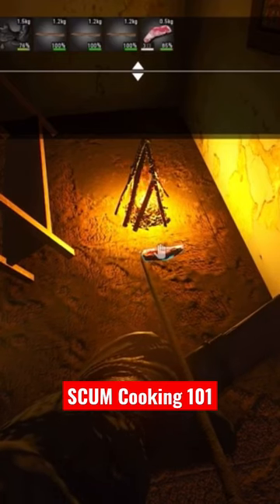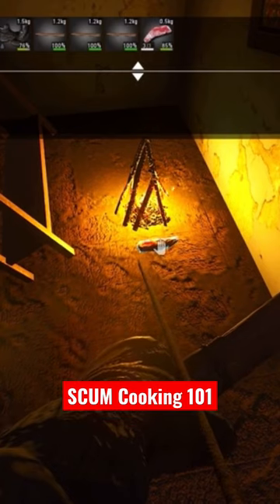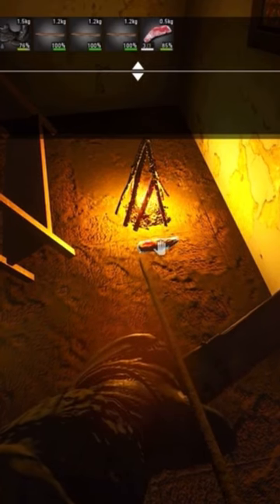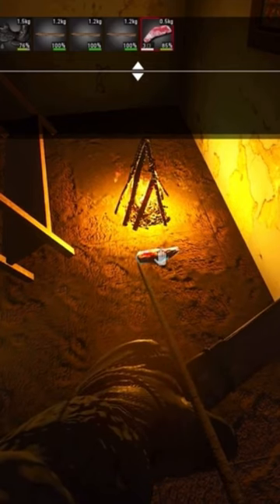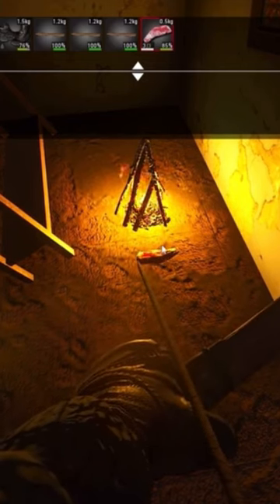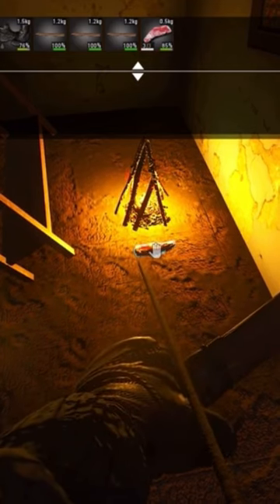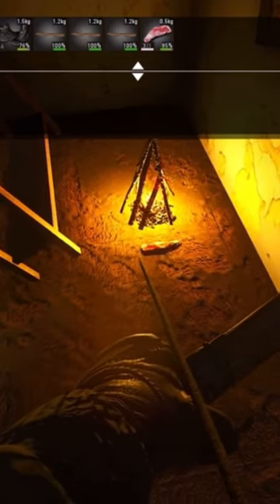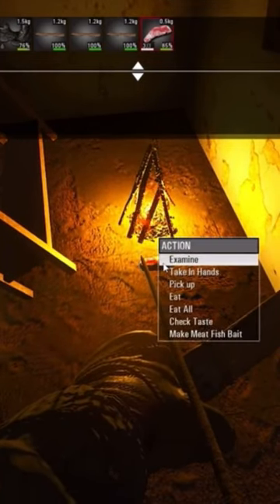SCUM Cooking 101 SCUM 0.8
★★★CREATE YOUR OWN GAME SERVER WITH PINGPERFECT HERE!★★★